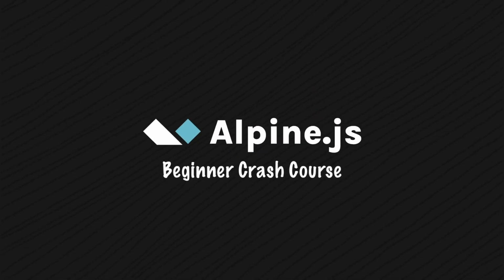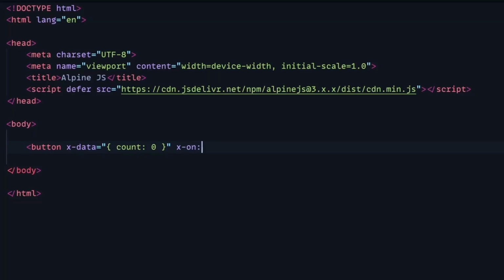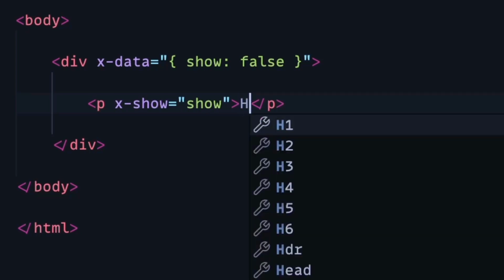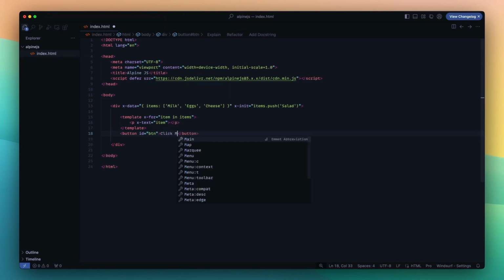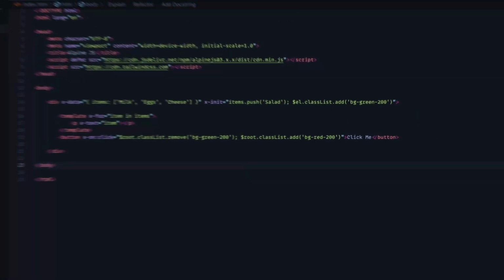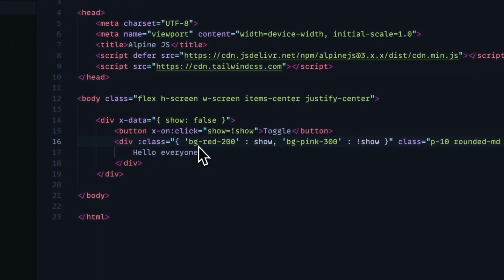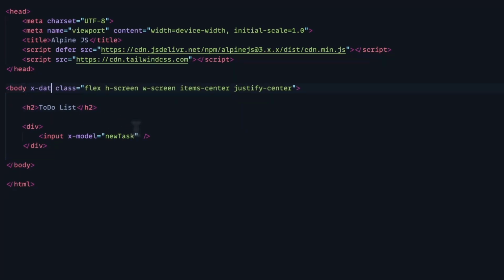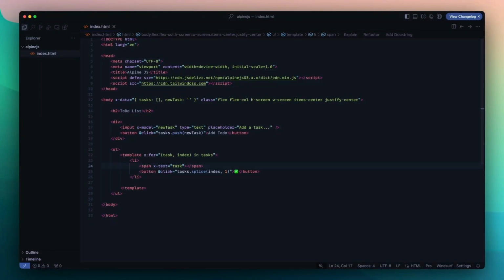AlpineJS For Beginners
In this video you'll learn how to install and use AlpineJS We'll cover everything from state, events, and more. We'll also create a simple todo app at the end of the video.

Here are the chapters:

00:00:00 Intro
An introduction to the video and Alpine

00:00:37 Installation
Learn how simple it is to install Alpine. Choose the CDN or import it as a module

00:01:47 Alpine Attributes (x-data & x-text)
Learn about Alpine Attributes and in this section we'll cover the x-data and the x-text attributes and how to use them

00:02:48 Creating a Counter (x-on:click)
Learn about the x-on attribute and how to create a simple counter component with Alpine

00:03:59 Two-Way Data Binding (x-model)
Learn how to accomplish two-way data-binding with Alpine by utilizing the x-model attribute

00:05:45 Conditionals (x-if)
Learn how to conditionally show elements using the x-if attribute

00:06:56 Loops (x-for)
Loop through content using the x-for attribute in Alpine

00:08:11 Initialize (x-init)
Learn how to run code whenever an element is first initialized using the x-init attribute

00:09:07 References with $refs (x-ref)
Learn how to create and use references with the x-ref attribute

00:10:48 $el and $root
Learn how to get the current element or the root element of an Alpine component

00:12:36 Transitions and Classes (x-transition and :class)
Learn how to add animations using x-transition and how to dynamically add or remove classes with the x-bind:class attribute.

00:15:45 Summary and Recap
In this section we do a quick summary and re-cap of everything we have learned so far

00:18:11 Create a Todo List App
In this section we'll create a Todo List functionality with everything that we have learned so far.

This is a basic introduction to AlpineJS; however, there may also be a few useful nuggets in here even if you've used Alpine in the past.